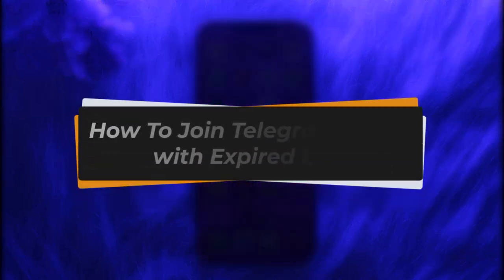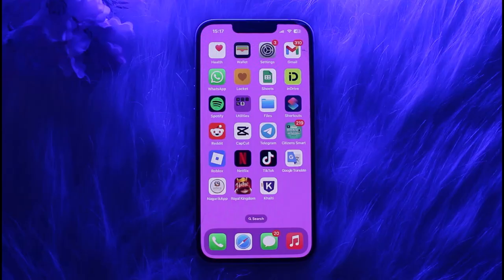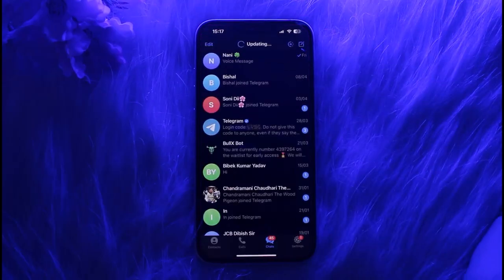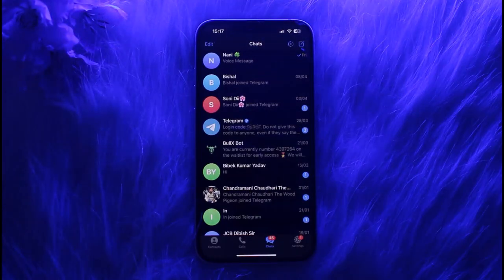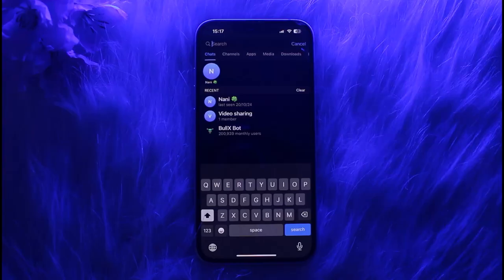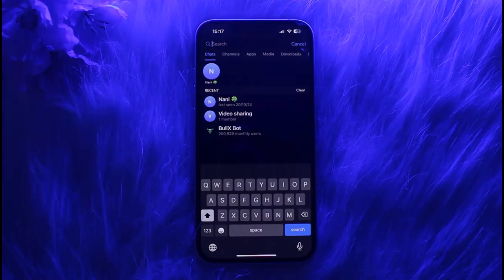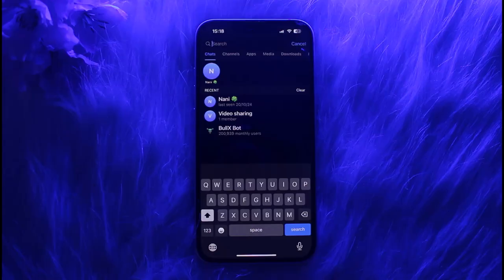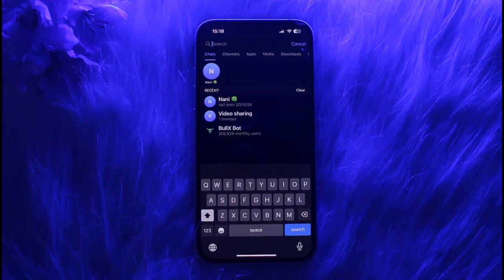How To Join Telegram Group with Expired Link !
When a Telegram group invite link expires, it can feel like you’ve hit a dead end—but there are still ways to join the community you’re looking for without waiting indefinitely for the original link to be reissued. This video shows you two simple approaches that work across iOS, Android, desktop, and web versions of Telegram. First, you can leverage Telegram’s built-in search feature to find the group by its exact name or a close variation. Even private groups sometimes appear in search results if you know the exact title and the group’s privacy settings allow search indexing. By typing the group’s name into the search bar at the top of your chats list, you may be able to locate both public and joinable private groups without needing any link at all.

If searching by name doesn’t yield results—perhaps because the group is set to remain truly private or uses an alias you’re not aware of—the video then walks you through the quickest way to secure a fresh, working invite link. You’ll learn how to contact an existing member or group admin through direct message, using whichever platform you already have them on, and politely request that they generate a new invite link. Since Telegram lets admins create links that never expire or set custom expiration times, once you have a fresh link you can join the group instantly by tapping or clicking it in your Telegram app or browser. We also cover best practices for asking for a new link without spamming busy admins, including suggesting off-peak hours and offering context for why you need access again.

By the end of this tutorial you’ll have all the tools you need to bypass an expired invite link and become a member of your desired Telegram group in minutes. Whether it’s a hobby forum, a professional networking channel, or a private community for friends, these two methods ensure you’re never locked out simply because the original link timed out. If you haven’t installed Telegram or need to update, you can download the latest version